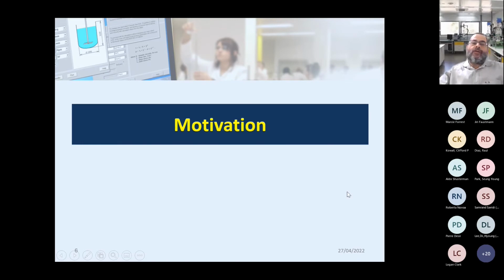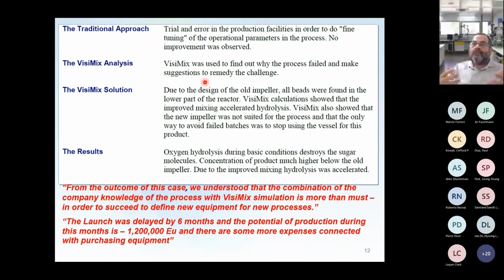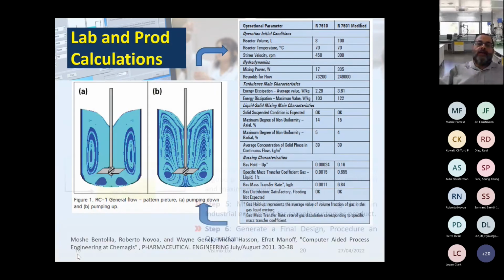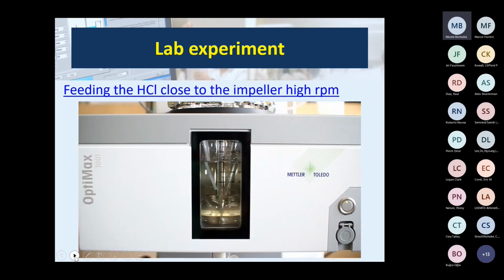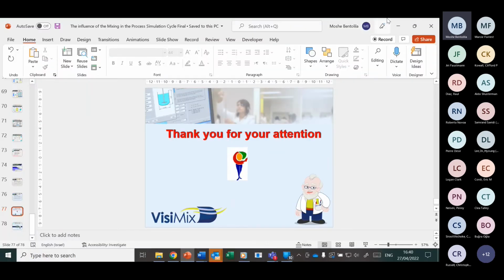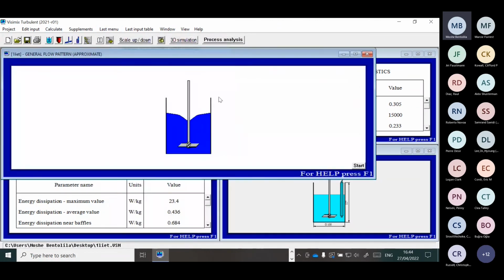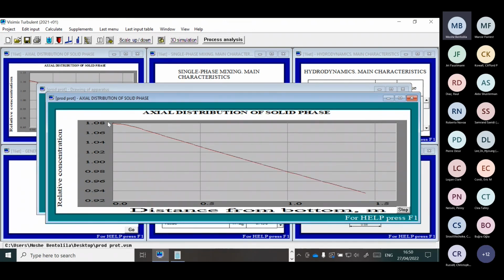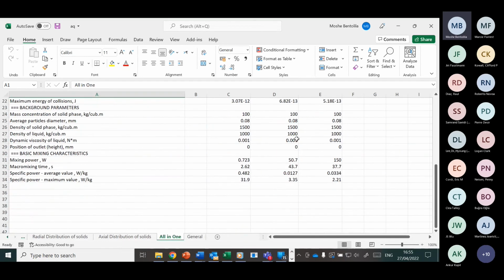The Influence of the Mixing in the Process: Simulation Cycle - VisiMix Webinar From April 27th, 2022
The simulation cycle proposed by VisiMix includes a well-based comparison of the performance of mixing operations performed in mixers of different designs, different scales and/or different regimes. This comparison takes place with respect to each unit operation (the technical target of the mixing operation, as defined by the user). The results of different VisiMix projects and comparisons are then organized in the form of sets of tables and graphs, containing values of VisiMix input and output parameters.